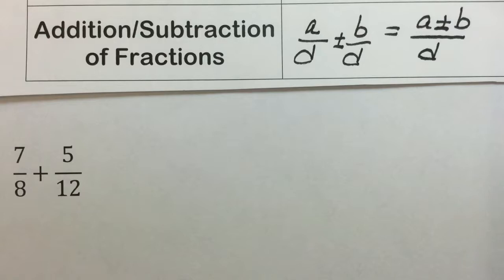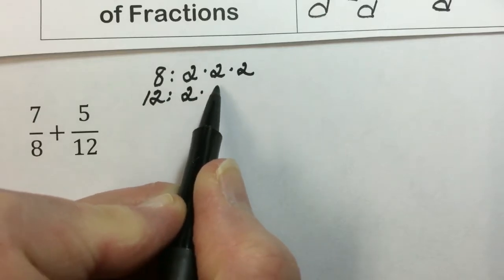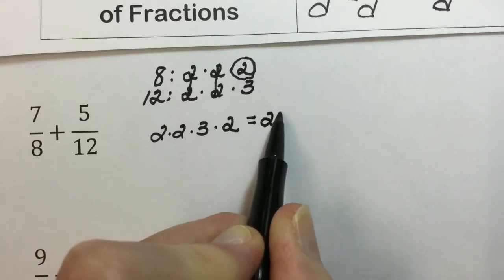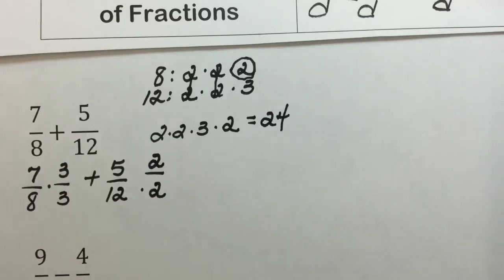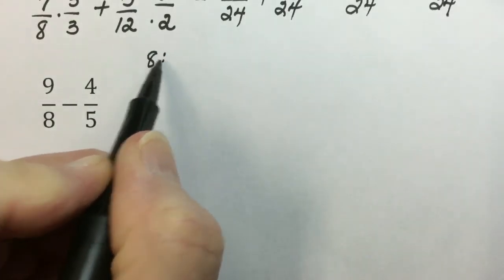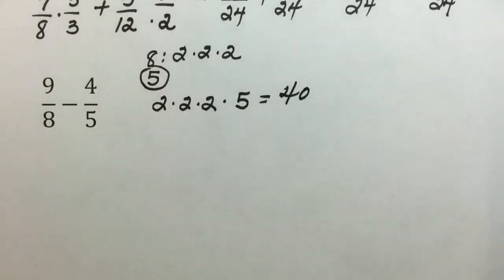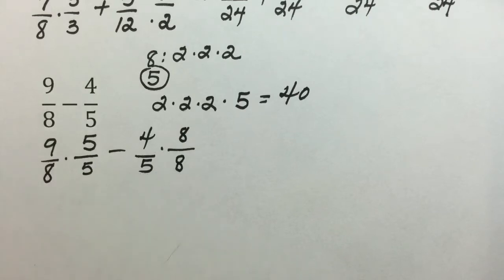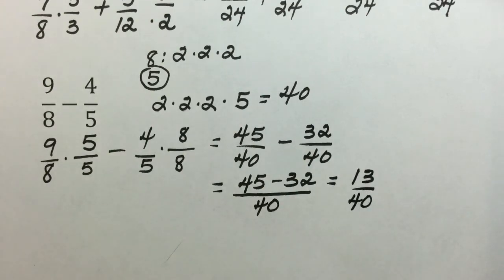Add, subtract fractions with uncommon denominators – Elementary Algebra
Learn about the skills needed to add or subtract fractions with uncommon denominators.